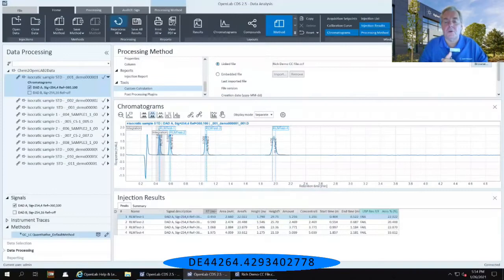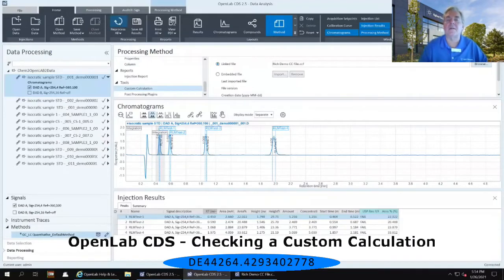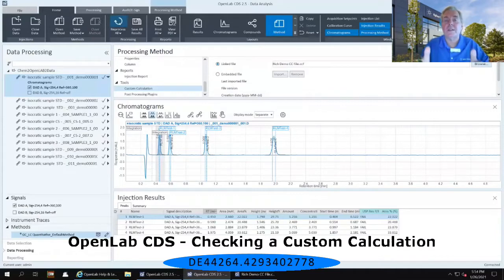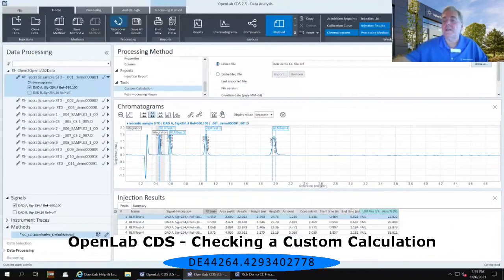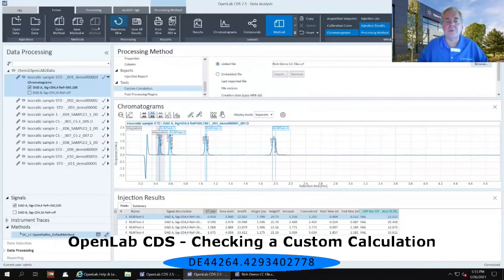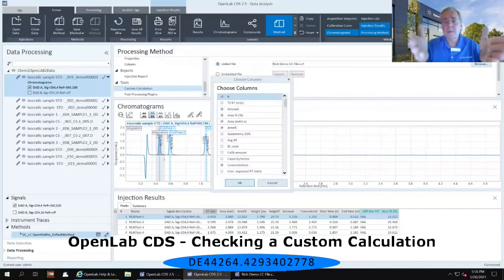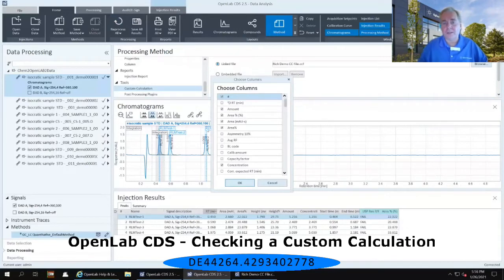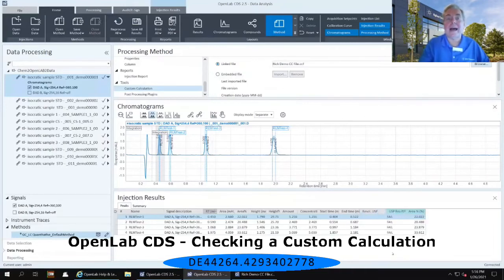OpenLab CDS Checking a Custom Calculation DE44264 4293402778